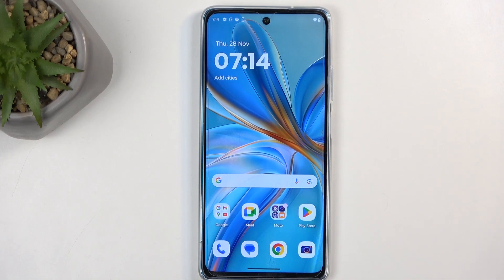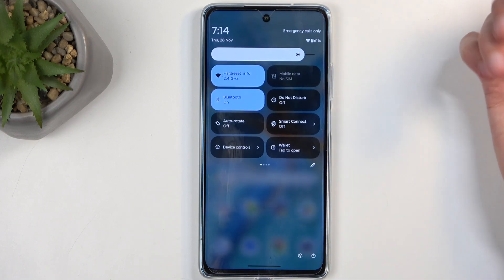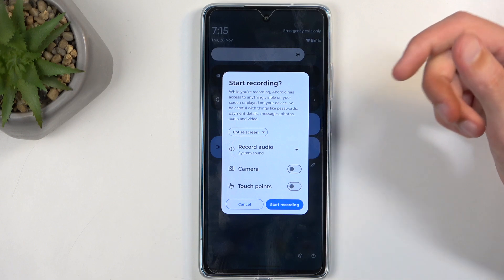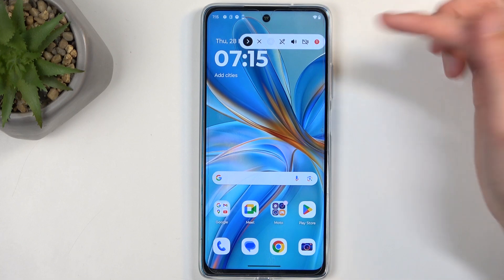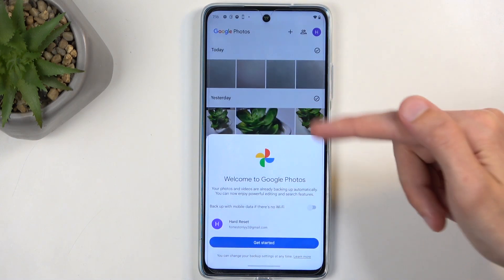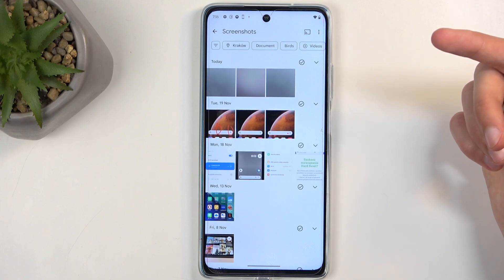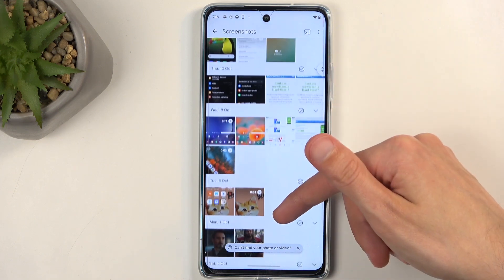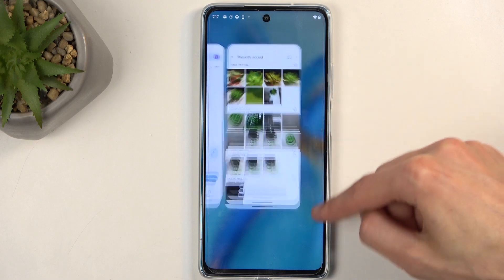MOTOROLA Moto G75 5G: How to Record Screen?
We’ll walk you through the step-by-step process of screen recording on your Moto G75 5G, including how to start, stop, and manage your recordings. We’ll also share tips on how to adjust the audio settings, video quality, and where to find your recorded videos after capturing them.

Unlock the full potential of your Moto G75 5G and start recording your screen in no time with this simple guide!

How to record screen on MOTOROLA Moto G75 5G?
Step-by-step guide to recording your screen on Moto G75 5G?
Tips for adjusting audio and video quality when recording on Moto G75 5G?